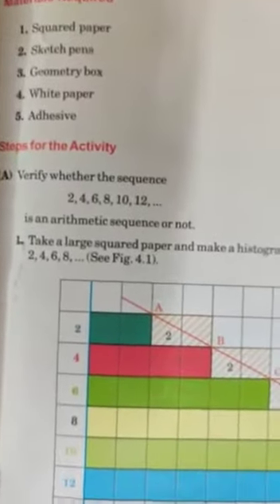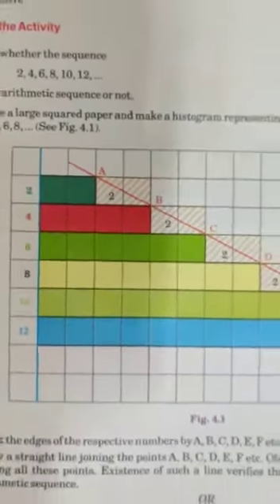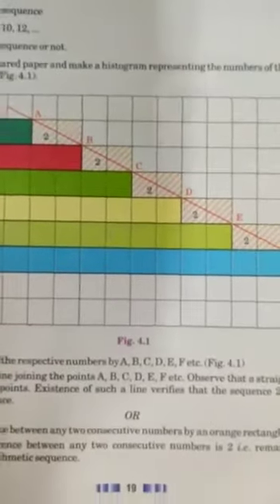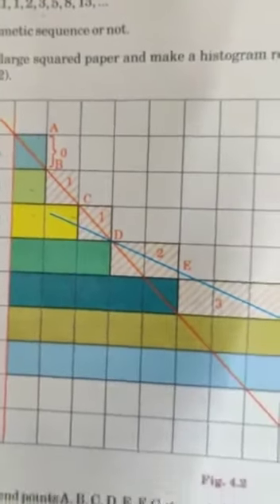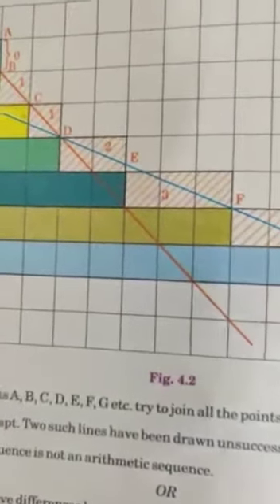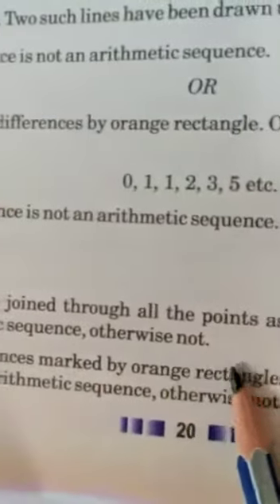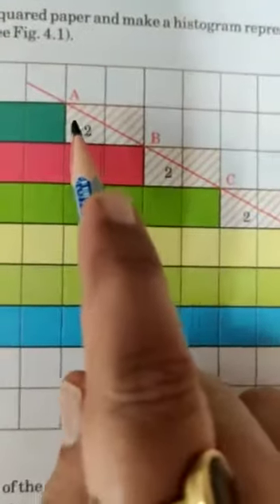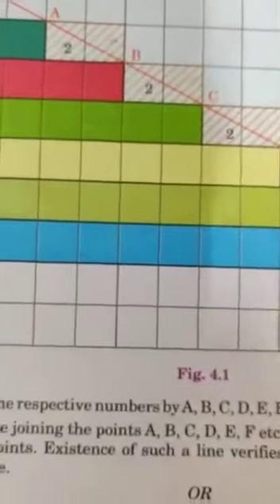Activity on A.P. CLASS 10 Manju Sharma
Activity on A.P.
CLASS  10
Manju Sharma